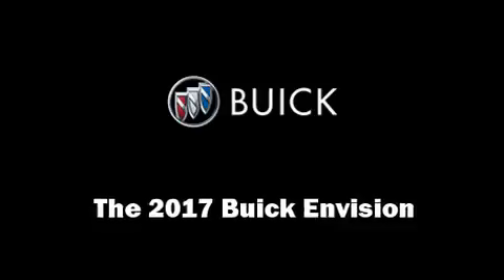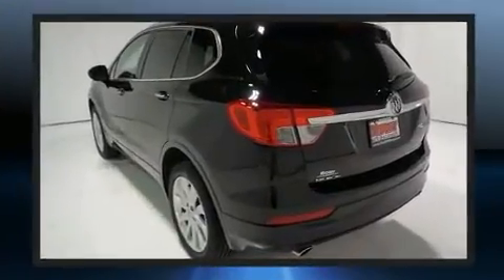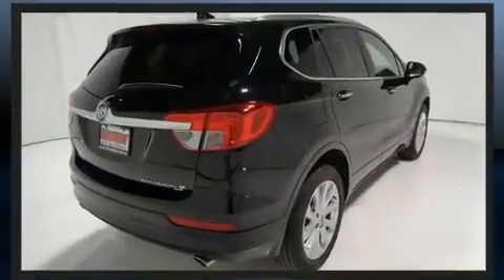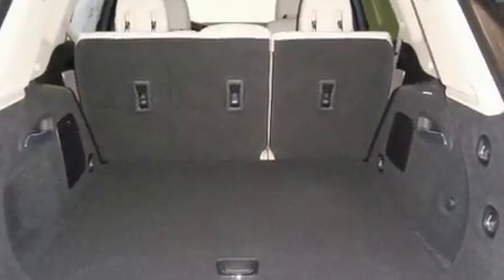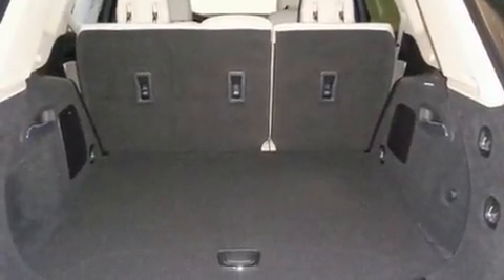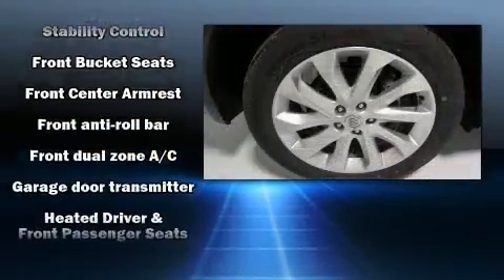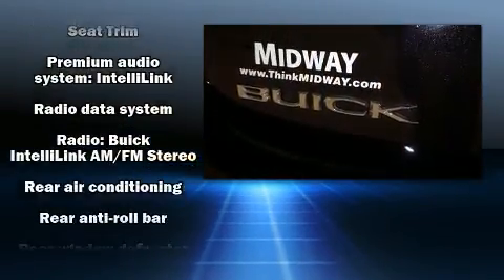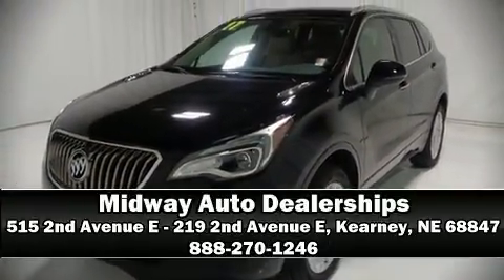2017 Buick Envision Premium I in Kearney, NE 68847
515 2nd Avenue E - 219 2nd Avenue E

Load your family into the 2017 Buick Envision. Under the hood you'll find a 4 cylinder engine with more than 200 horsepower, and for added security, dynamic Stability Control supplements the drivetrain. A turbocharger further enhances performance, while also preserving fuel economy. Top features include heated front seats, adjustable headrests in all seating positions, a power seat, power door mirrors, a power rear cargo door, blind spot sensor, rear wipers, and power windows. Features such as automatic climate control and leather upholstery prove that economical transportation does not need to be sparsely equipped. Audio features include an AM/FM radio, steering wheel mounted audio controls, and 7 speakers, providing excellent sound throughout the cabin. Safety equipment has been integrated throughout, including: dual front impact airbags with occupant sensing airbag, front and rear SIDE impact airbags, traction control, brake assist, a panic alarm, onStar, and 4 wheel disc brakes with ABS. Our aim is to provide our customers with the best prices and service at all times. Please don't hesitate to give us a call.